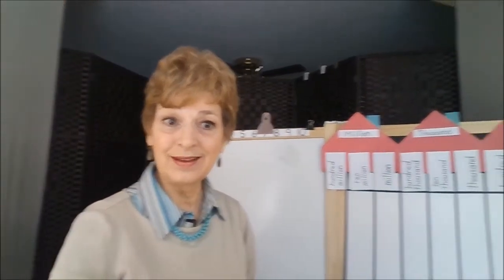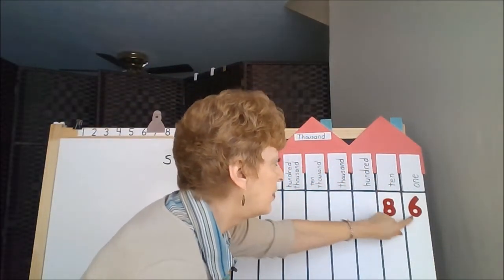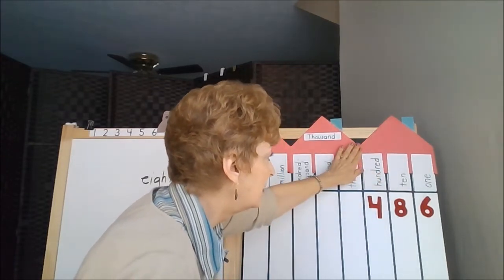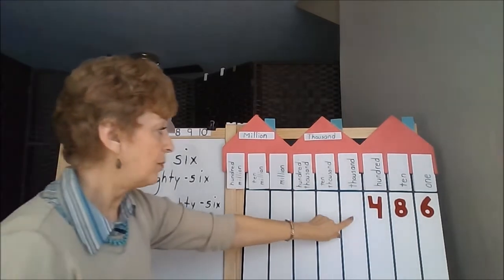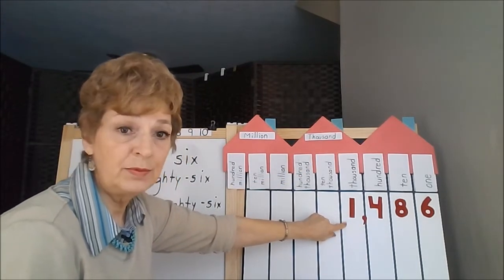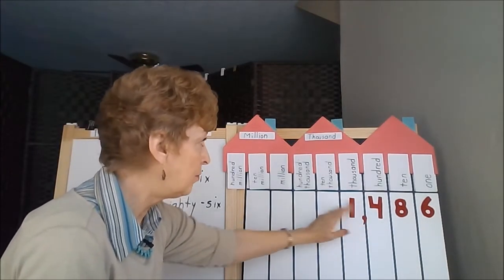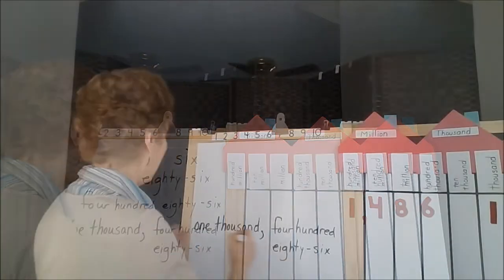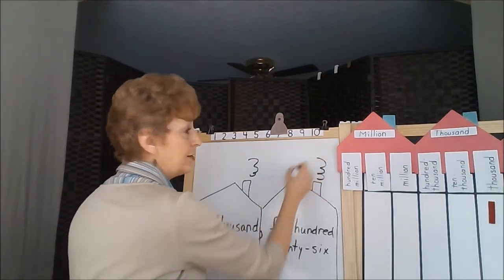Whole Numbers - How To Write (Thousands)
Read and write whole numbers, both in words and numerically, using the proper punctuation.  "1,486" is used as the example.